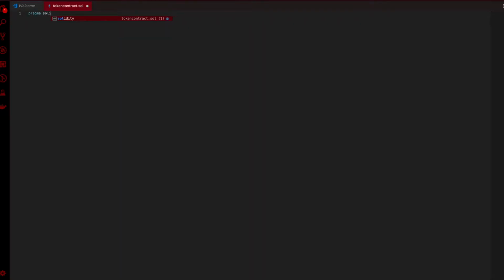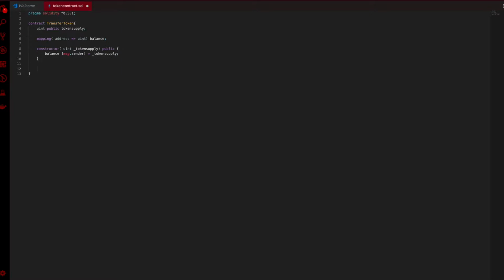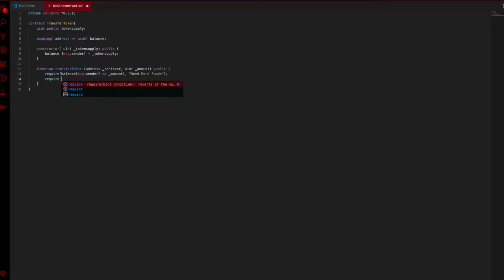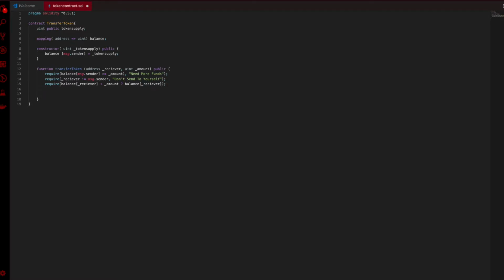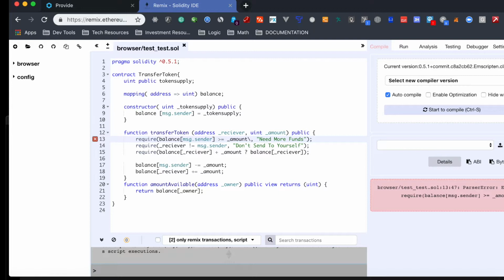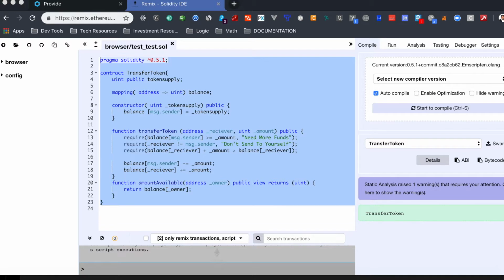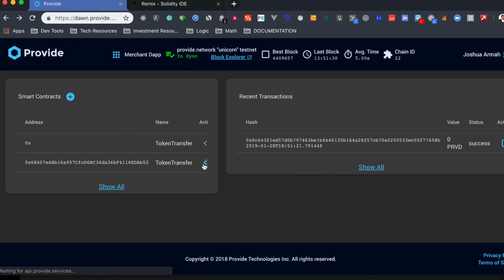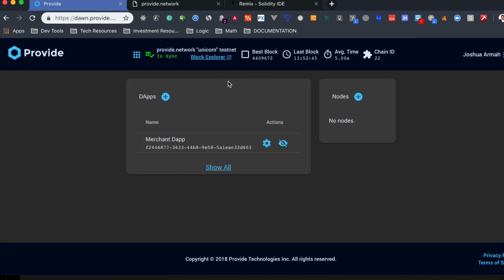Blockchain for DevOps Series: Developing and Deploying Smart Contracts on the Provide Platform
In this second video in the Blockchain for DevOps Series, Provide partner Joshua Armah (@BlackTechGenius) from Blockchain Ecosystem Advisors (@BlockchainEA) explains how to deploy a smart contract using the Provide console, Provide's web interface.

In this video, Josh creates a smart contract using Solidity that creates a supply of tokens. After checking the smart contract compiles without errors using Remix, Josh demonstrates how to set up a decentralized application (dApp) and add the recently created smart contract. He then assigns the supply and deploys the contract, and shows how to read that the contract was deployed.